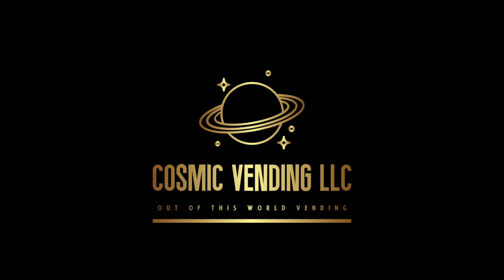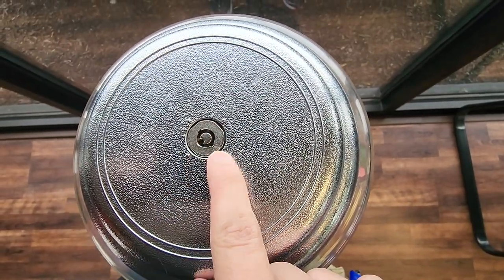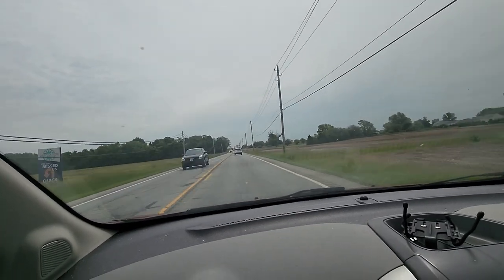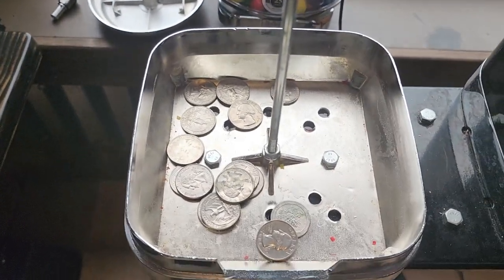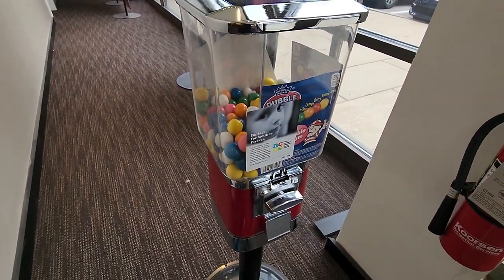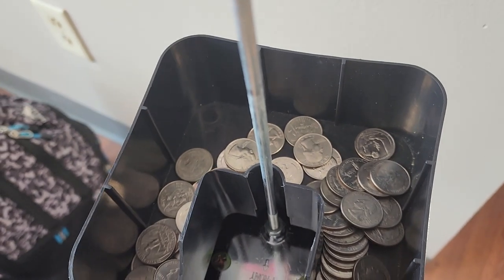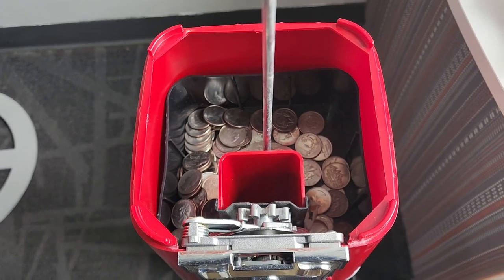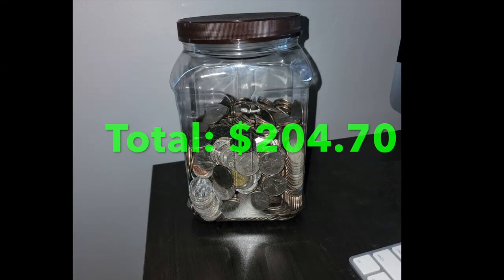Collecting From My Bulk Vending Route Ep.4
Heres another video of me collecting from my bulk vending route. Hope You enjoy! :)